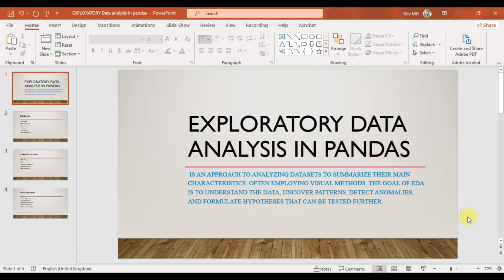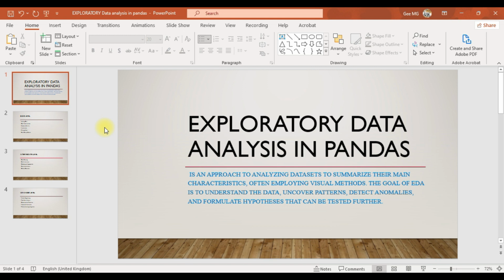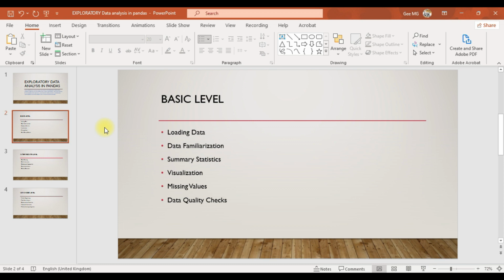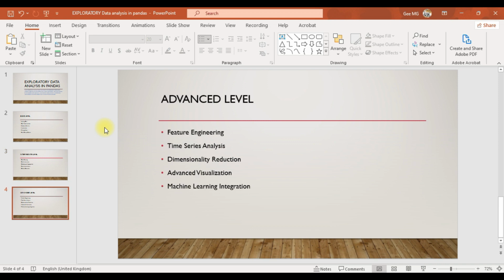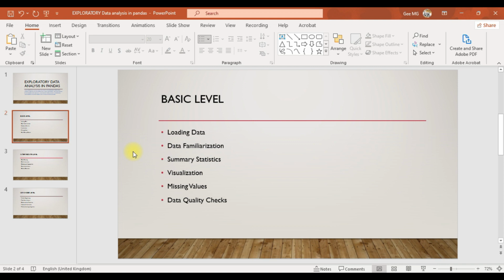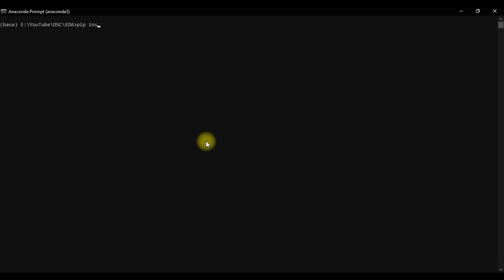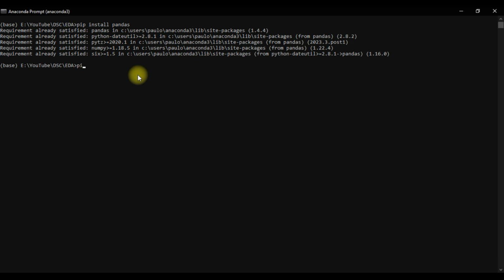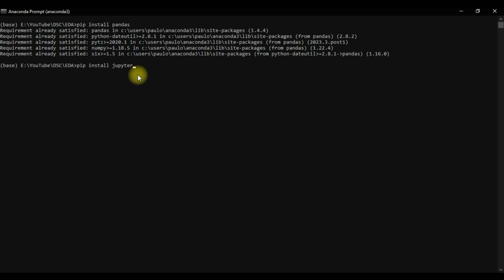1 - introduction EDA Basics | Pandas Exploratory Data Analysis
Exploratory Data Analysis in Python
pandas basics
installing jupyter notebook
installing pandas in python